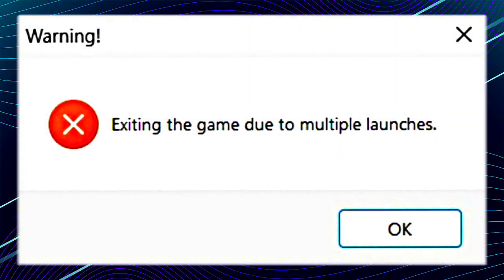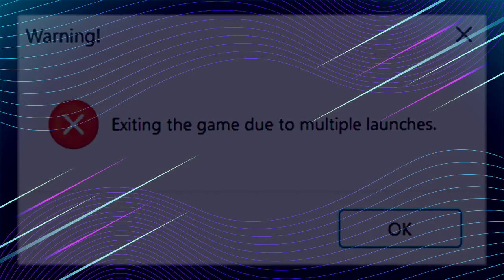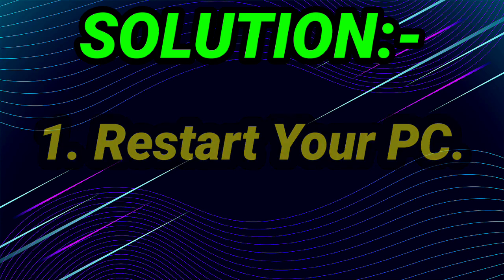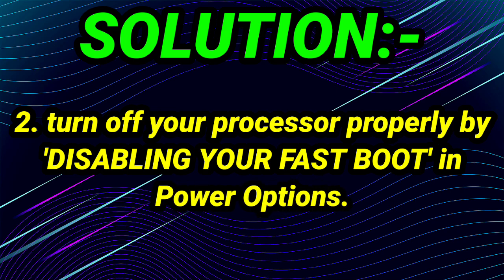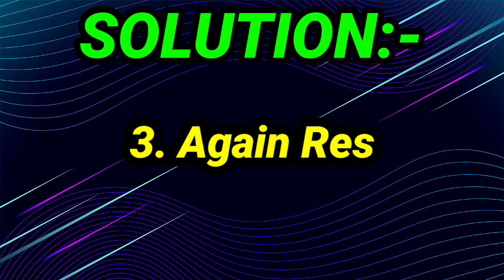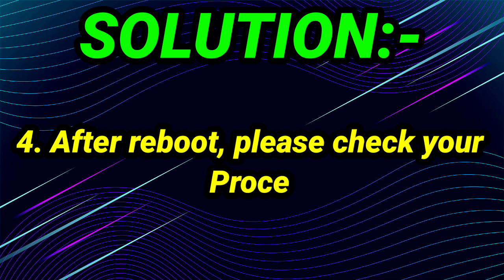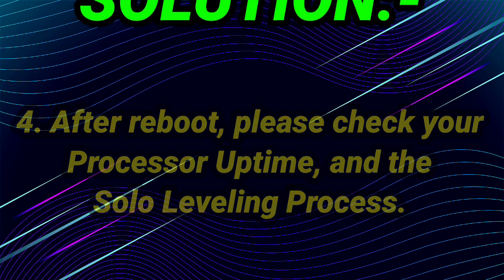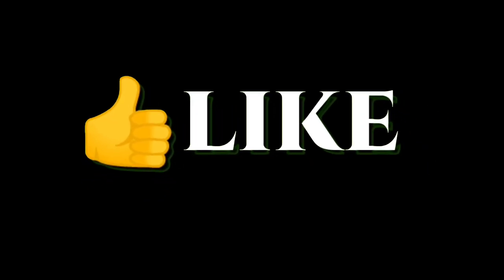Exiting The Game Due To Multiple Launches Fix | Solo Leveling Arise Not Opening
Topics Covered:-
1. exiting the game due to multiple launches
2. exiting the game due to multiple launches fix
3. how to fix exiting the game due to multiple launches
4. exiting the game due to multiple launches solo leveling arise
5. solo leveling arise not opening
6. solo leveling arise error